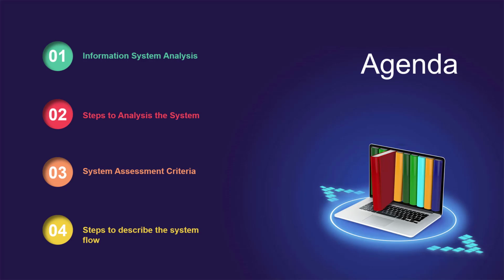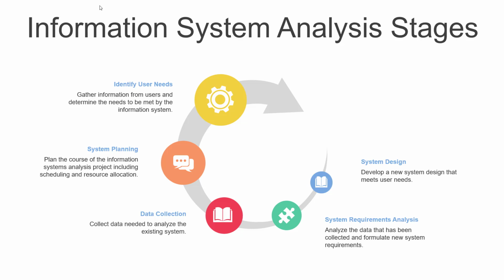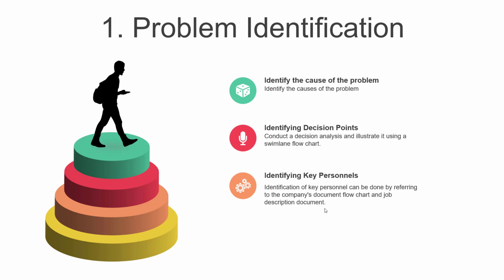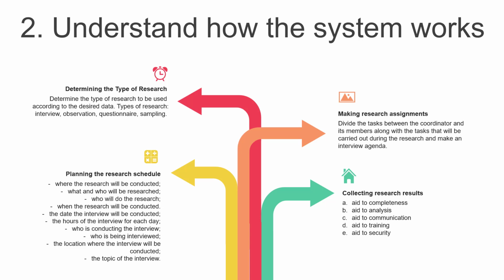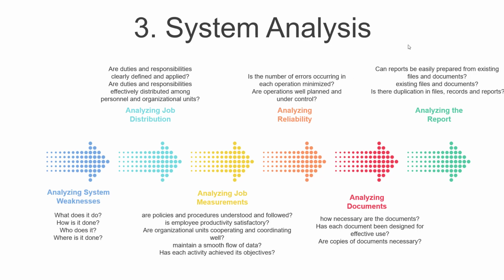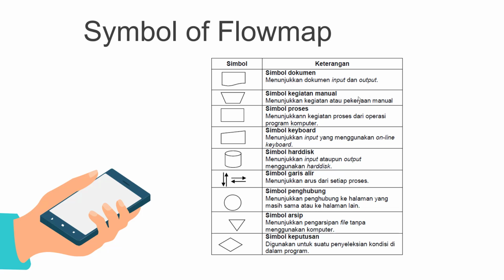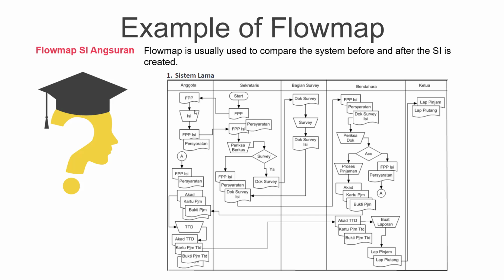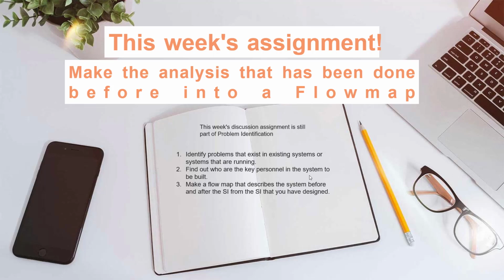4 System Analysis